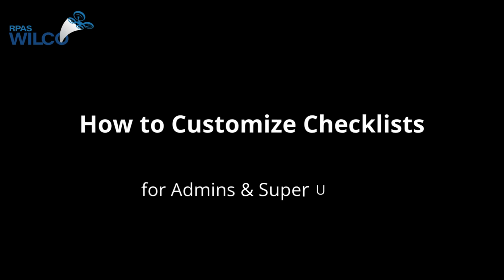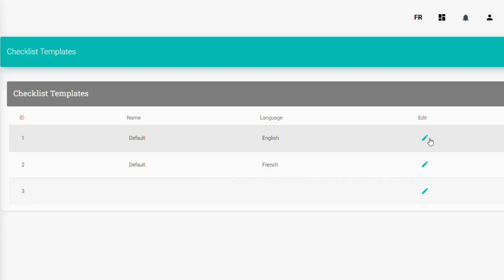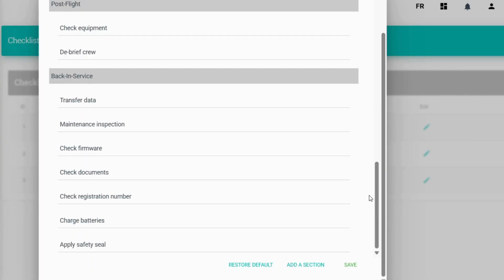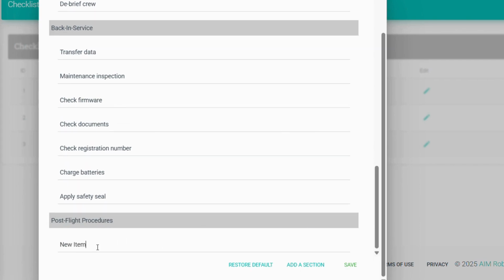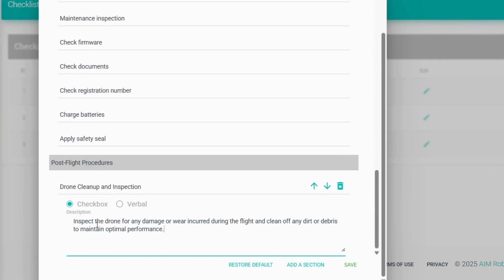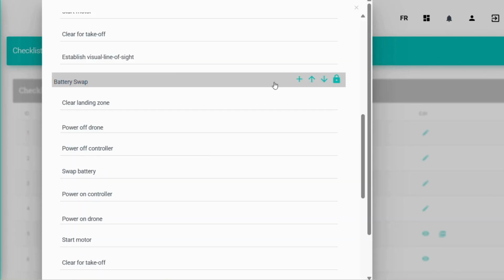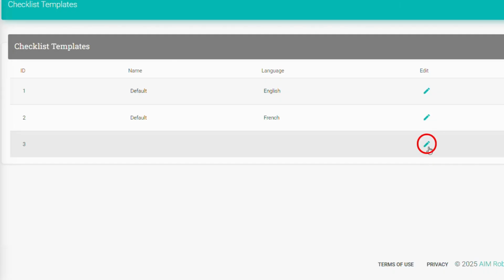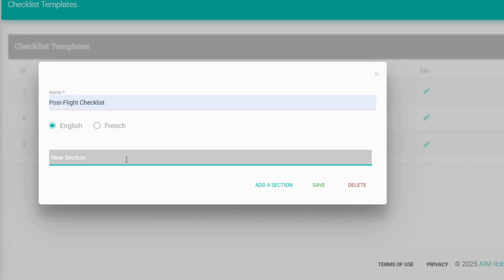How to Customize Checklists on RPAS Wilco | for Drone Pilots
Make every drone flight safer and more efficient by creating checklists tailored to your operation. In this walkthrough, we’ll show drone pilots how to customize checklists in RPAS Wilco to match mission requirements, regulatory needs, and your team's best practices.

RPAS WILCO – The Only Airspace & Compliance Tool for Drones in Canada
RPAS WILCO is the only drone platform integrating official NAV CANADA aeronautical data

The Sole Designated Airspace App by MAAC (Model Aeronautics Association of Canada)

Trusted by Leading Organizations:
Fire Departments, Police Departments and Government Agencies
Fortune 500 Enterprises

Key Features:
✔ Site Surveys - Instantly gather critical information about your airspace, weather forecasts, and any NAV CANADA restrictions.
✔  Real-Time Accuracy - As the only official NAV CANADA data distributor for drones, RPAS WILCO provides real time and precise access to:
NOTAMs (Notices to Airmen)
Canadian Flight Supplement listings for aerodromes
Aeronautical charts
✔ Flight Documentation & Compliance - Stay compliant with Transport Canada regulations using:
Automated Site Surveys
Customizable Flight Checklists
Automated Flight Logs with Timestamps
Model Inventory & Maintenance Records
✔ Canada’s Largest Drone Flight Reviewer Network
RPAS WILCO powers the largest drone flight reviewer ecosystem in Canada, streamlining certification support, compliance tools, and connecting reviewers with clients effortlessly - ensuring easy bookings and secure payments.

📢 Fly smarter, safer, and fully compliant with RPAS WILCO and RPAS Centre - your all-in-one solution for drone operations, compliance, training, and a thriving ecosystem for pilots and flight reviewers.

RPAS WILCO offers a FREE version, ensuring everyone can achieve compliance and operate safely.